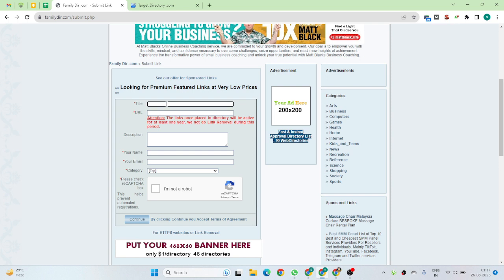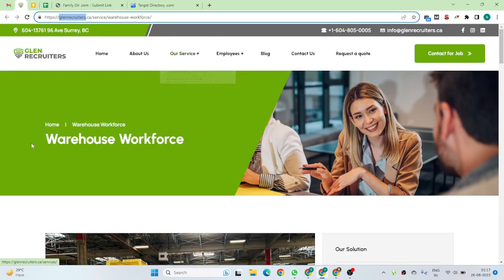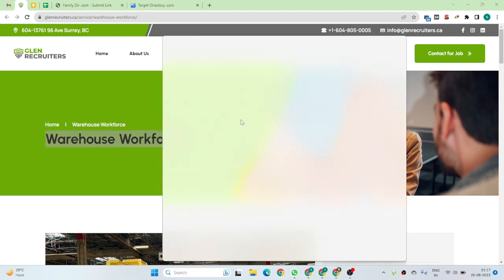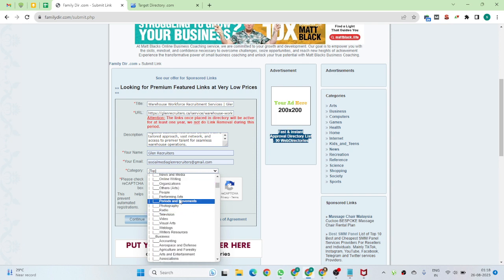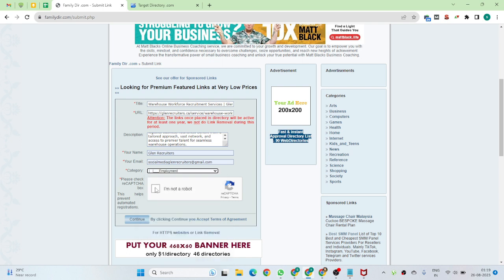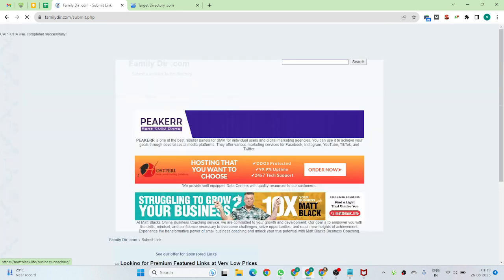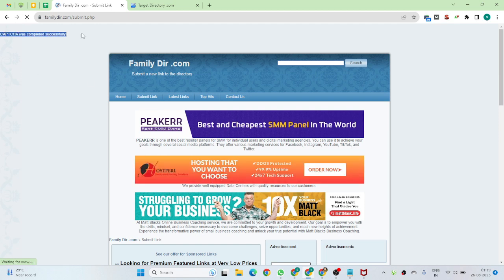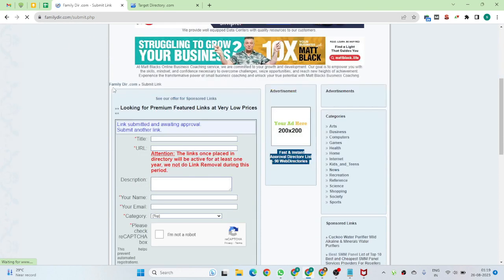#1 Do-Follow Directory Submission Backlink | How to Create Directory Backlink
100% Do-follow Directory Submission Backlinks 2023 | Instant Approval Do-follow Backlinks @dml-training

If you want to get high-quality directory backlinks for your website, understand that link building is an important part of SEO. Using directory submission sites is one tactic you can use to build links and improve your site's ranking. In this video, we'll give you a list of the best directory submission sites to help build links for your website.

Best Directory submission sites with instant approval | Off-page SEO techniques in English.

So, with keeping in mind, we are going to talk about an unlimited high DA Do-follow backlinks list in 2023 which will help you to boost your website traffic and DA / PA